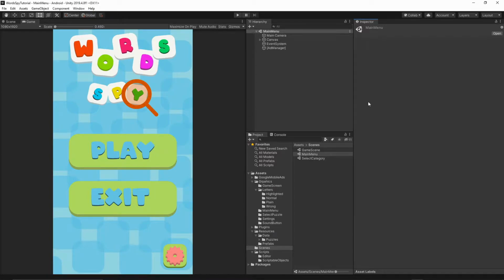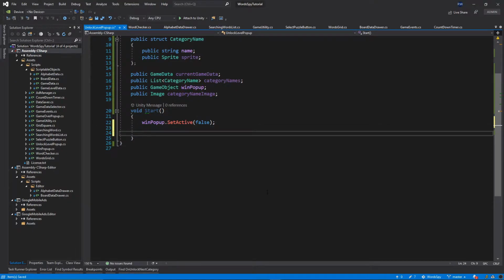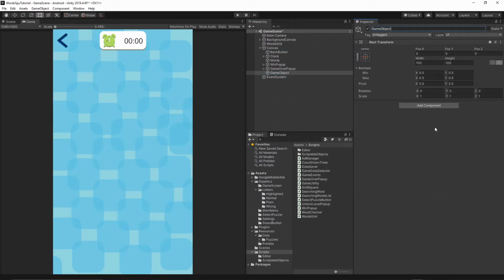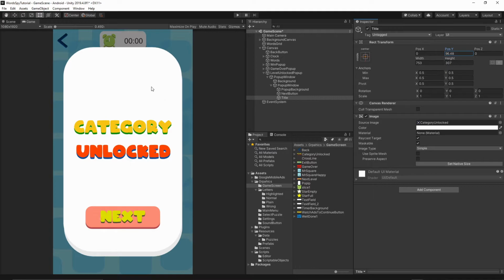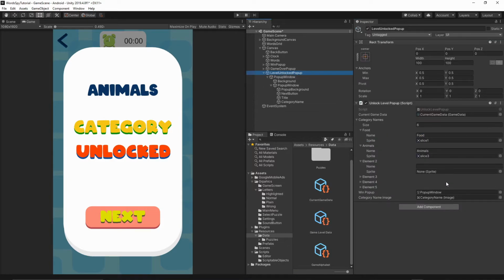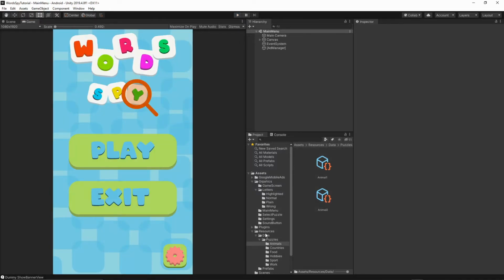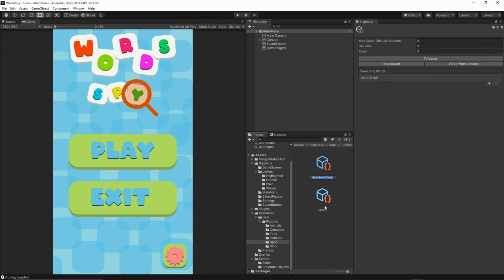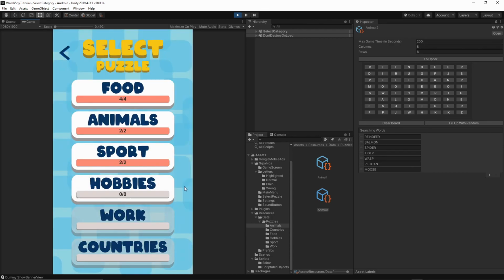Words Spy Game Episode 22 | Unity Word Searching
Welcome in the next episode of the Unity Word Searching Game.
In this episode, we will implement the unlock next category popup window.